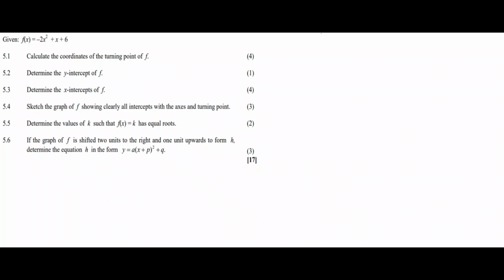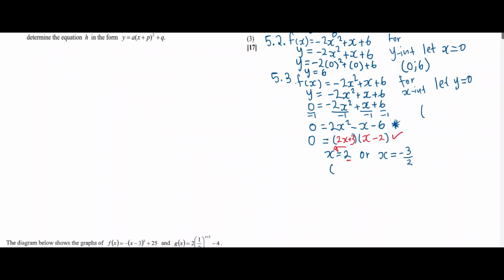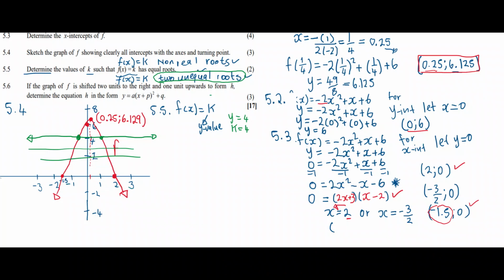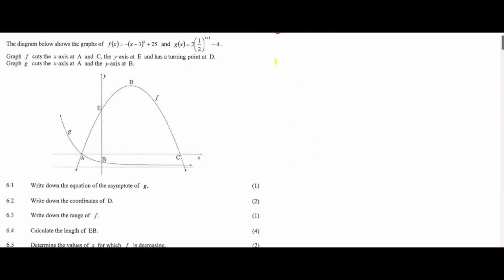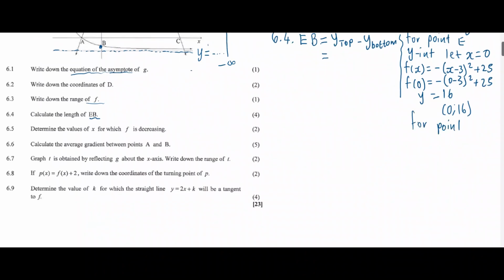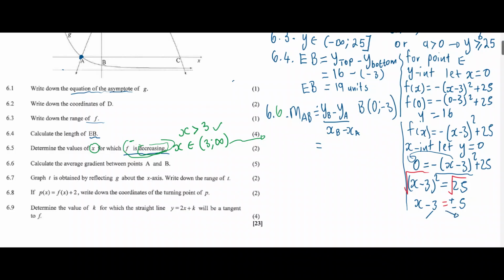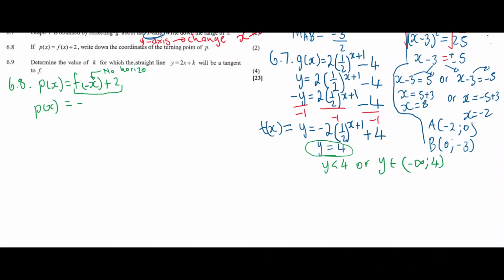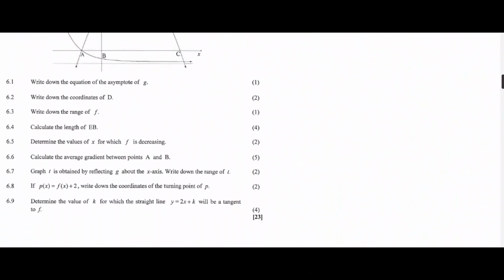Functions Parabolar and Exponential graph Grade 11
The contents in the video includes DBE question paper,